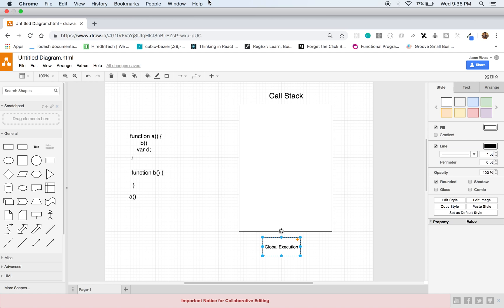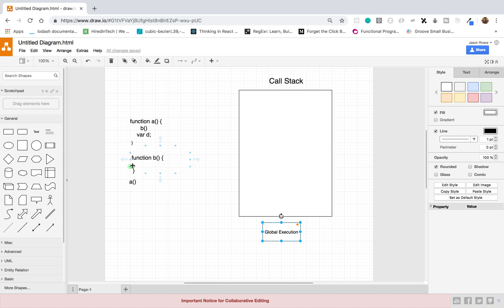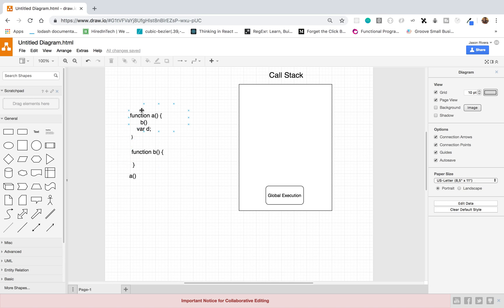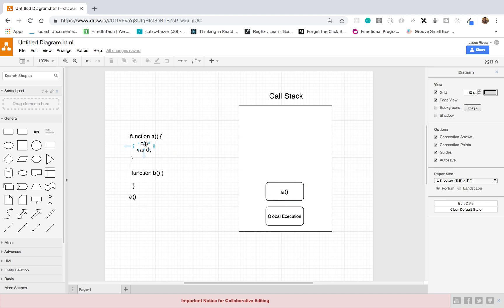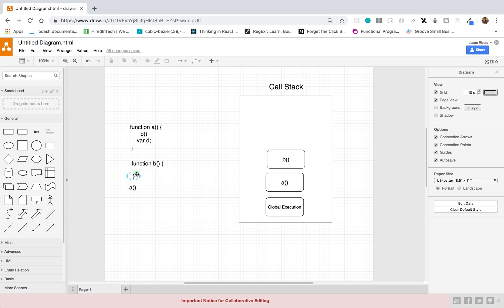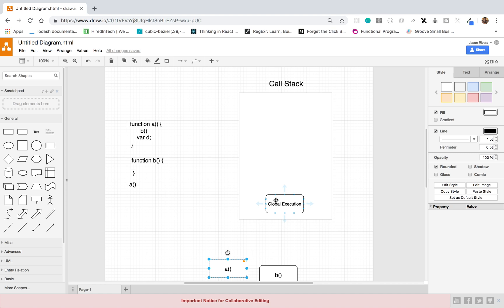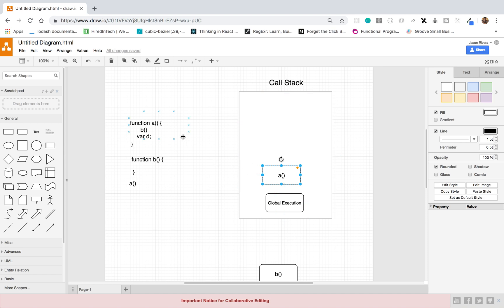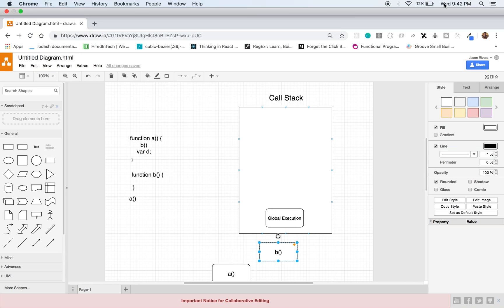JavaScript: Function Invocation and the Call Stack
In this video I talk about how the function invocation and the JavaScript call stack works. I go over a diagram of how it works.